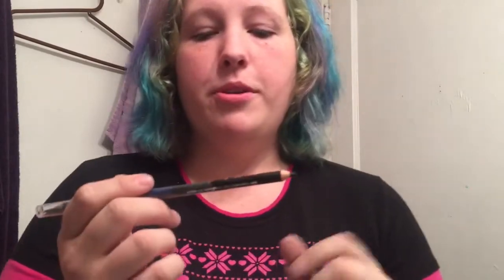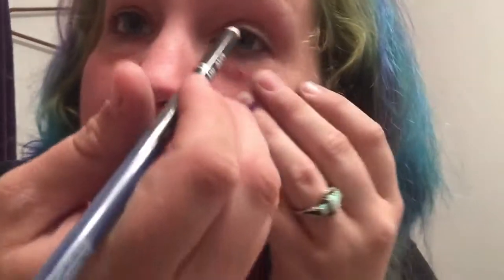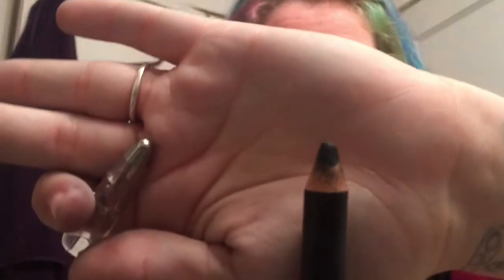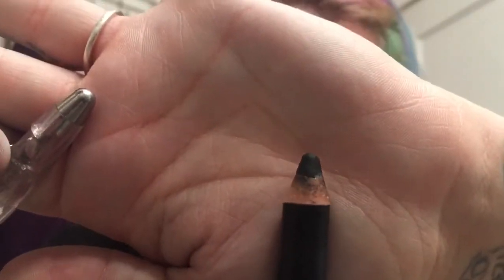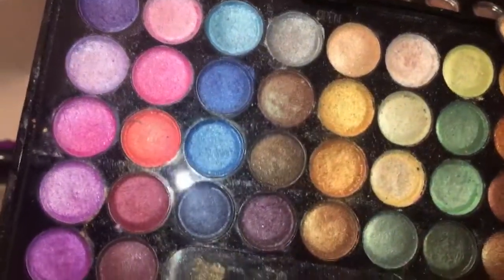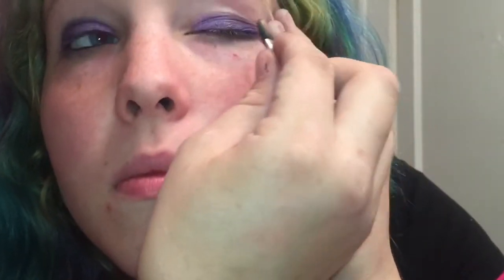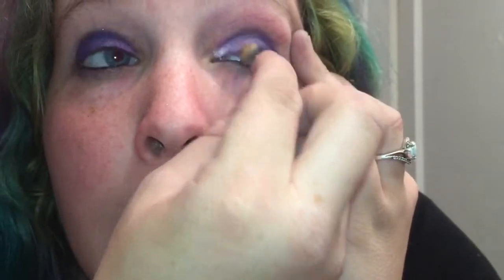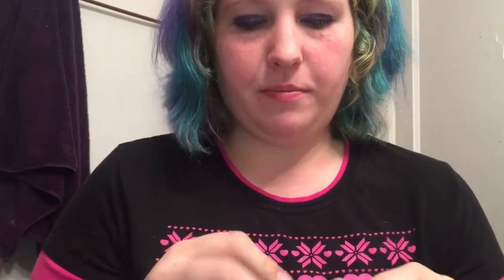Quick everyday makeup look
It’s a little shaky but I’m getting back into the swing of makeup videos. Any tips, tricks etc you guys want to share will help.

Song in the title is Lucky Day by Jingle Punks, do them a solid and go watch their video ☺️